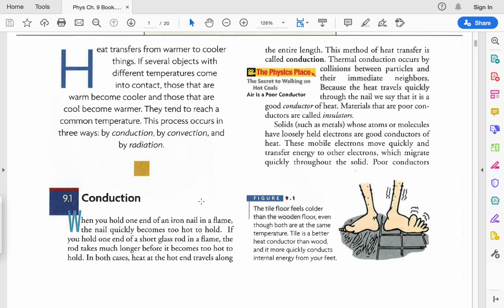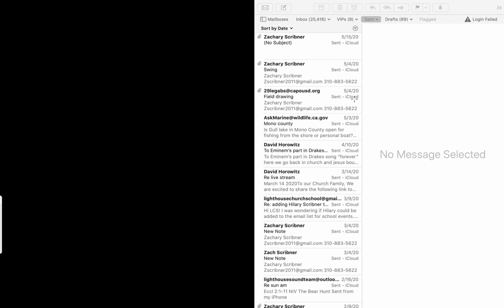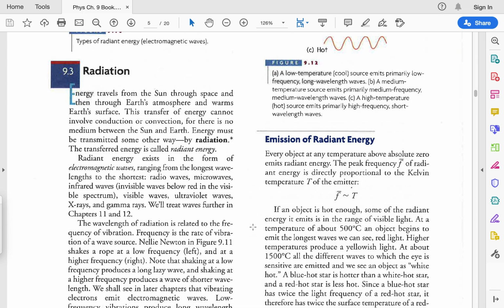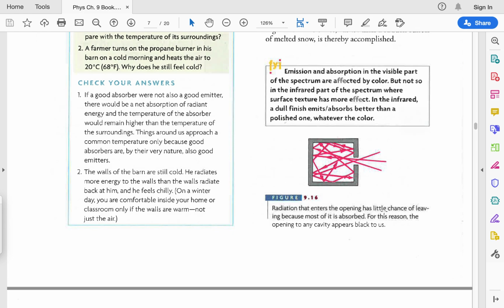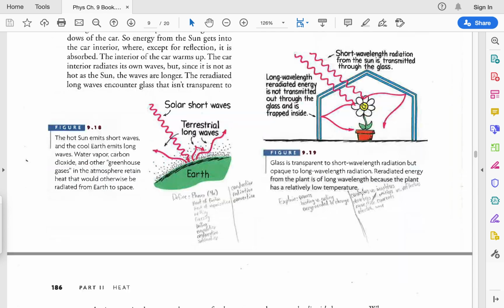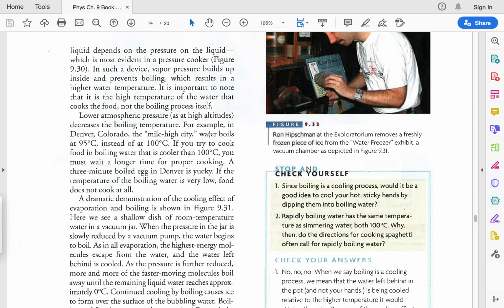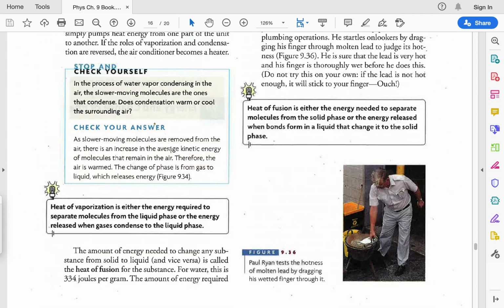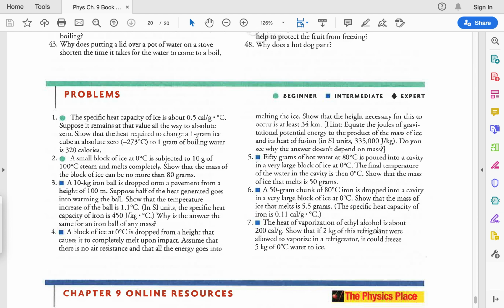Physics Chapter 9 Lecture Video